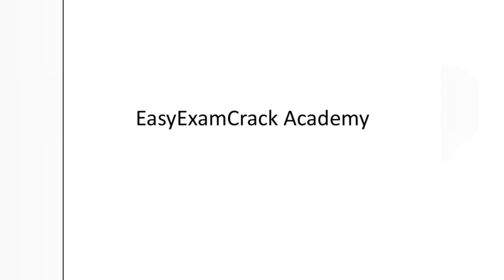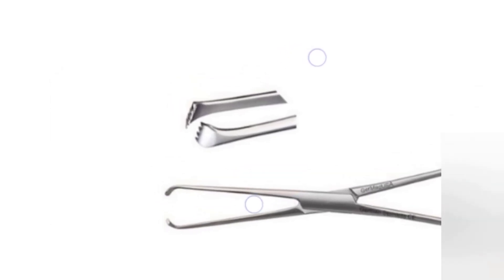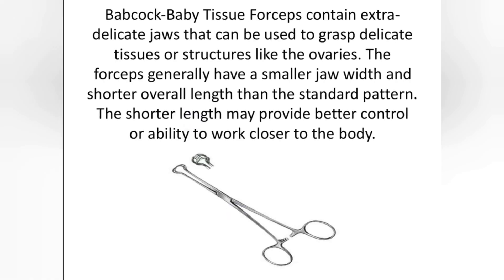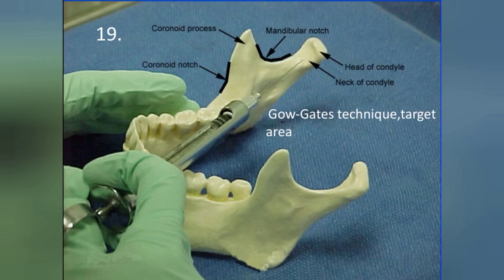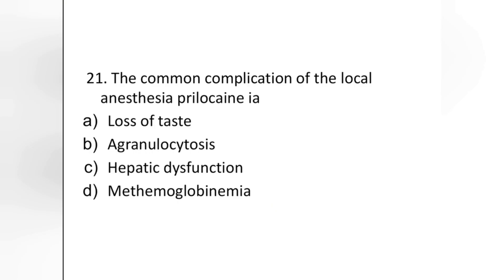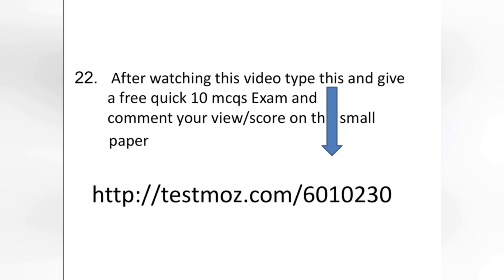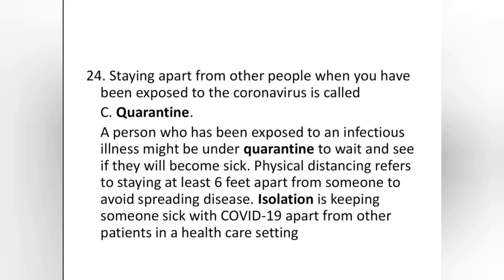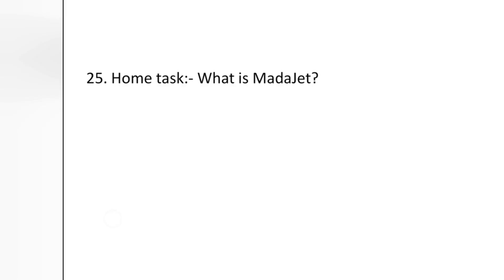Oral Surgery MCQs and Picture Based Questions 3 | NEET MDS 2022 Super Series | EasyExamCrack Academy